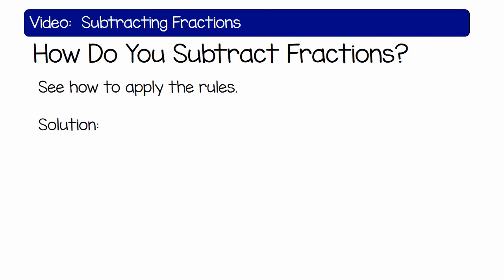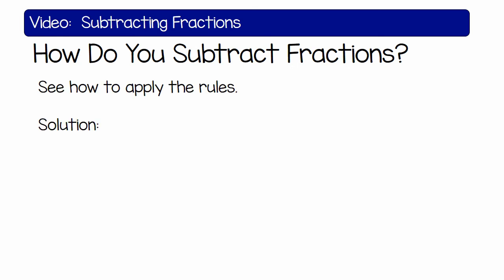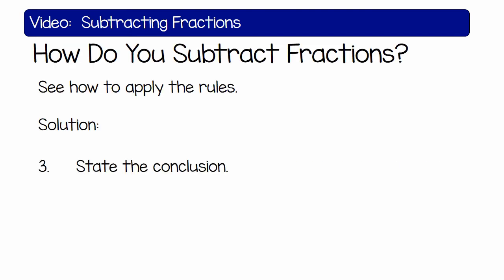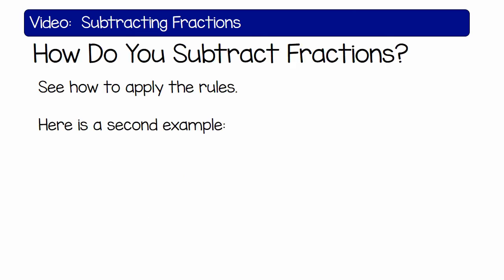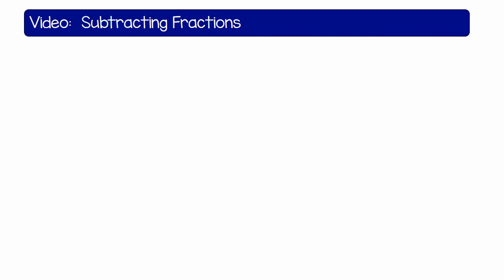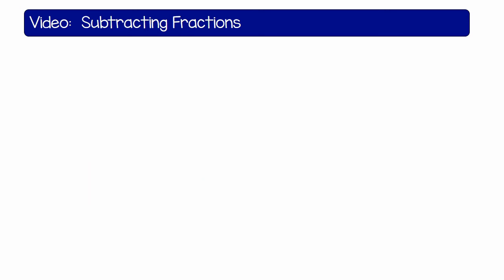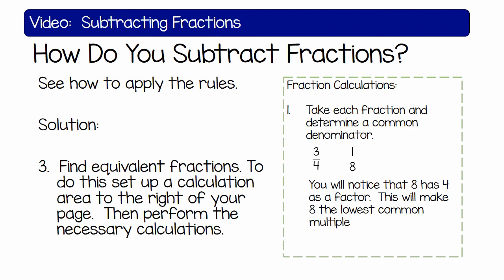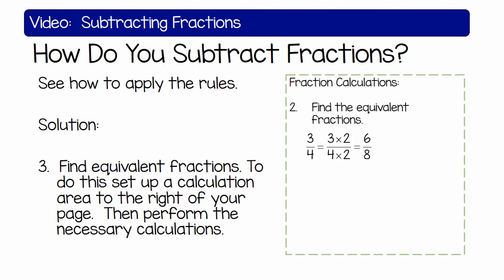Subtracting Fractions - Part A